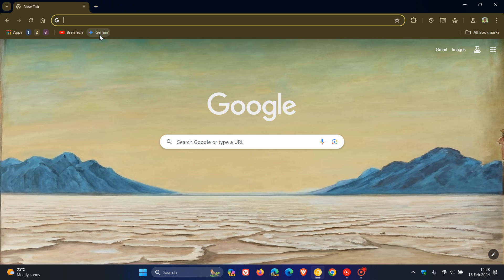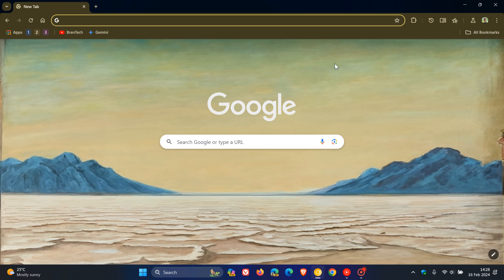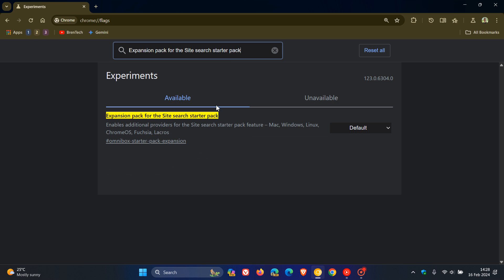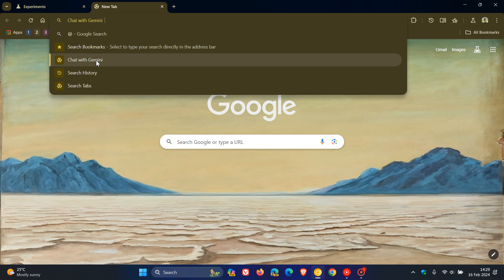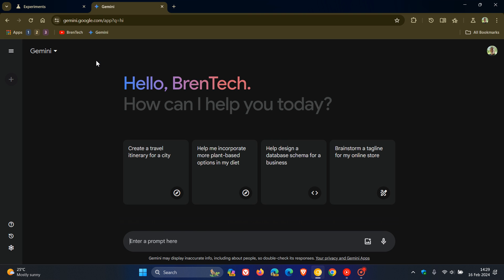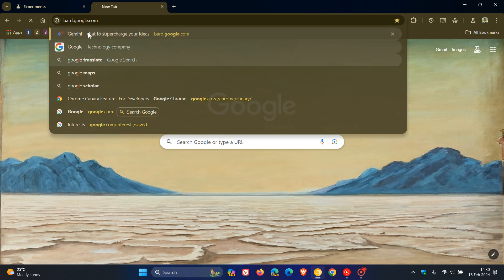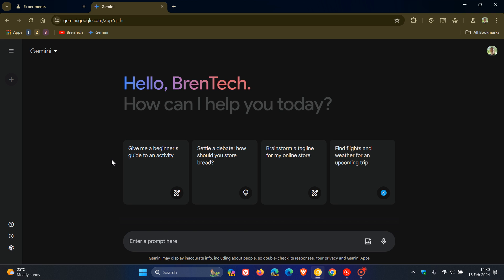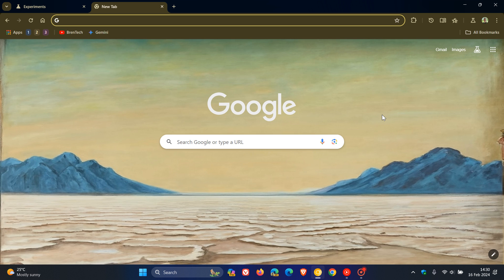Google is Integrating Gemini Chat AI into Chrome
In Chrome Canary 123 it is now possible to interact with the Gemini chatbot directly from the Omnibox